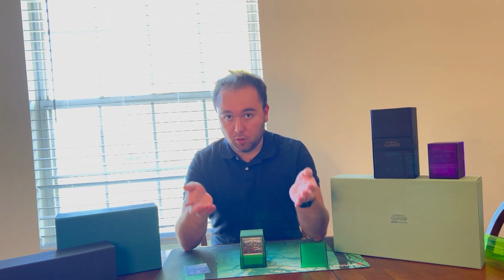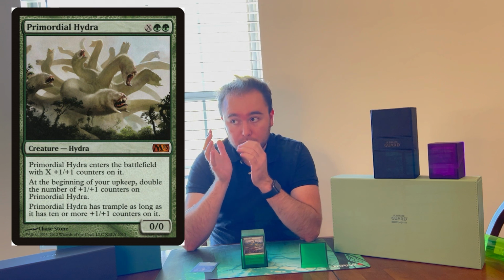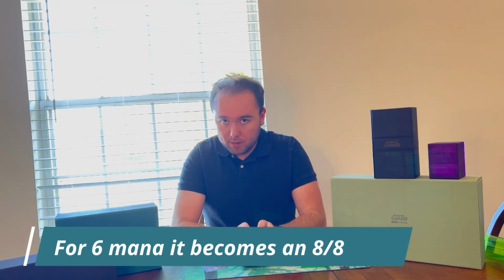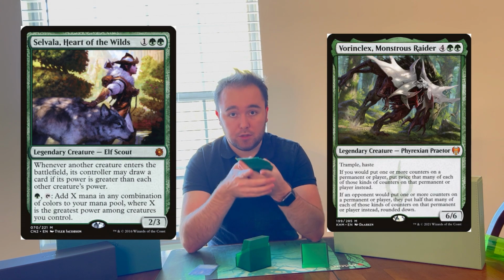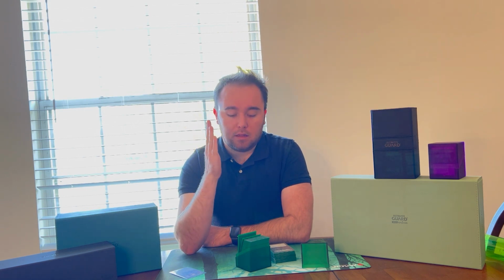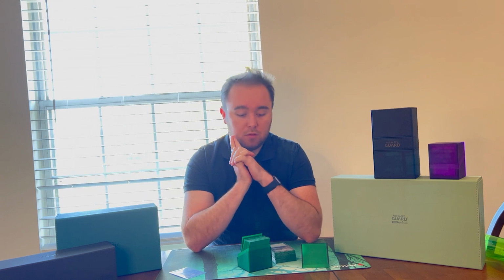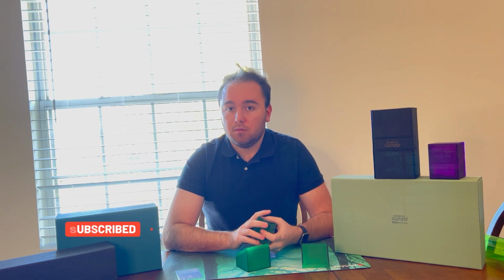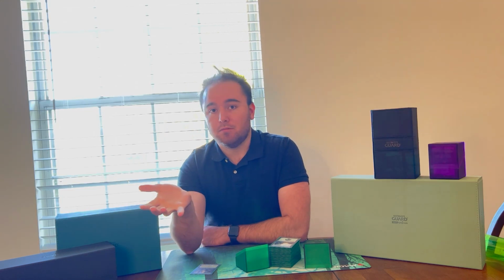Hail Hydra [Hydra Tribal EDH Deck Tech]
Kicking off the new series, I finally run through my hydra tribal deck. If you have any questions about the deck, please drop a comment!

COMPLETE DECKLIST